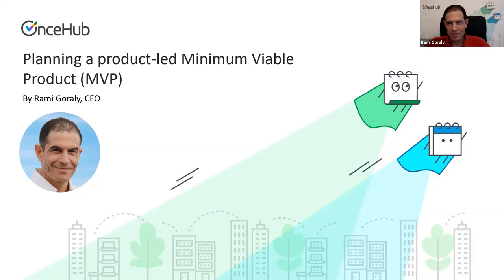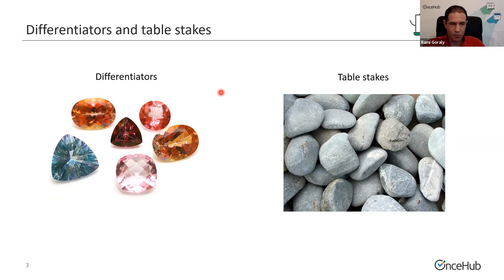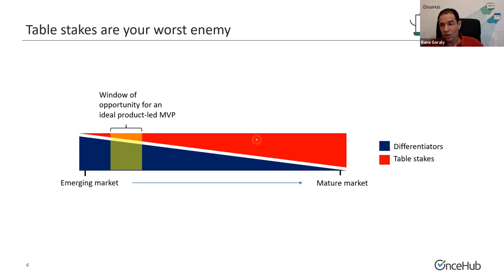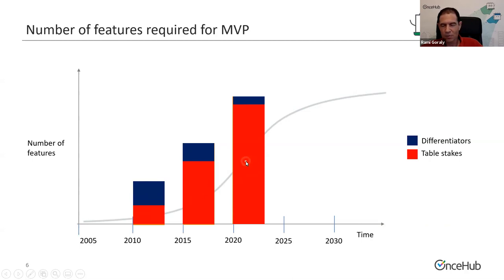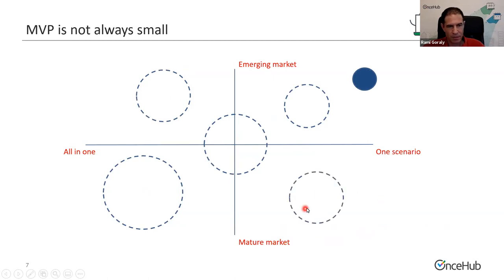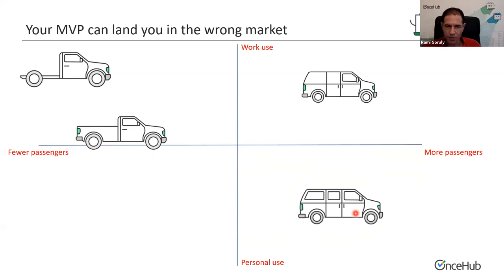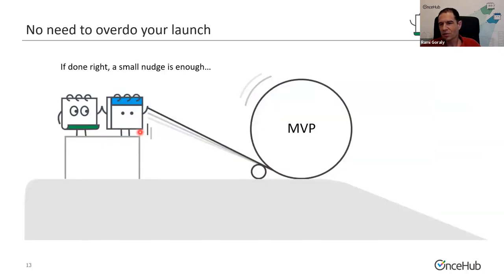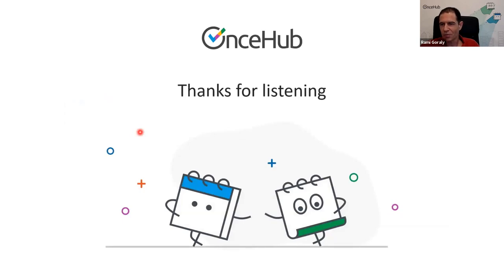CEO TALK: Planning a Product-led Minimum Viable Product (MVP)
This talk was given by Rami Goraly, OnceHub's CEO during the Product Led Summit in July 2019. The session covers key considerations when planning a product-led Minimum Viable Product (MVP). Topics discussed include market analysis, MVP scoping, pricing, onboarding and how to set realistic expectations for a Minimum Viable Product.